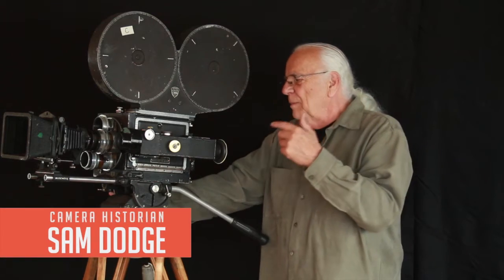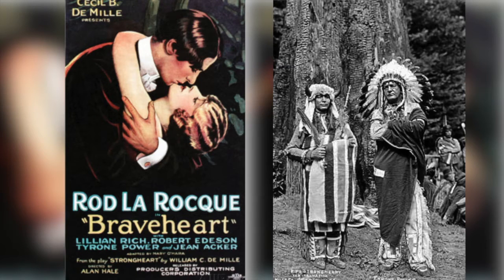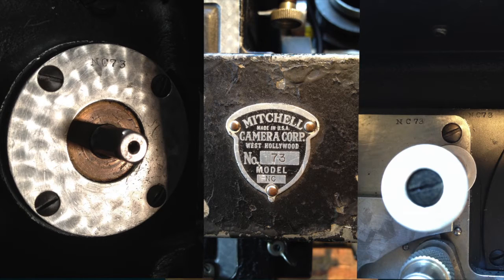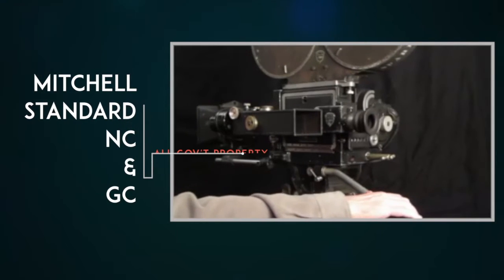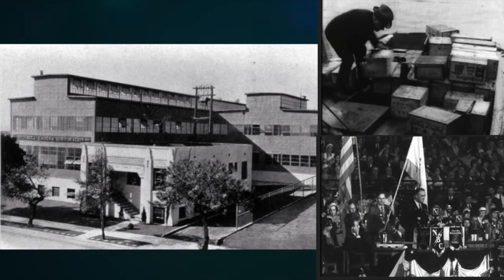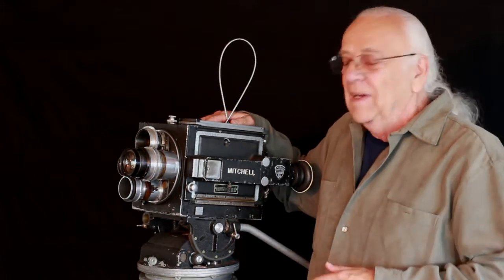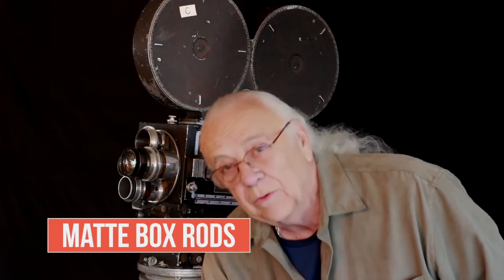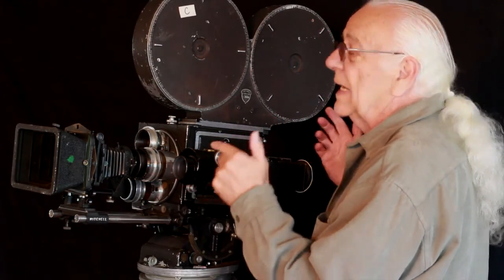Mitchell Motion Picture Studio Camera NC #73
This video is about a real motion picture studio camera. A Mitchell NC movie camera that is quite rare.